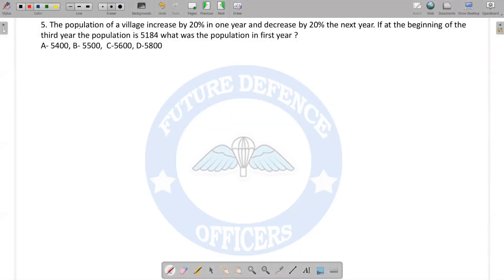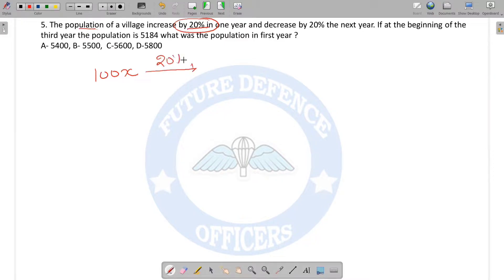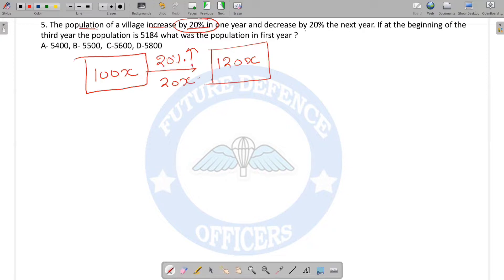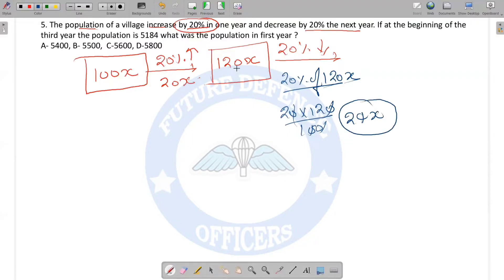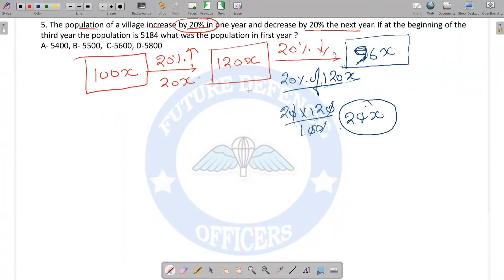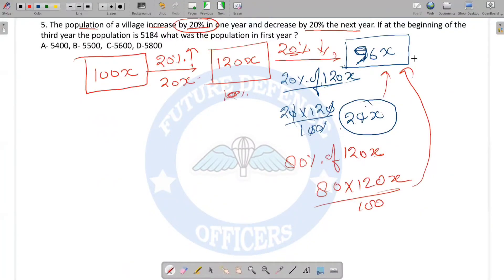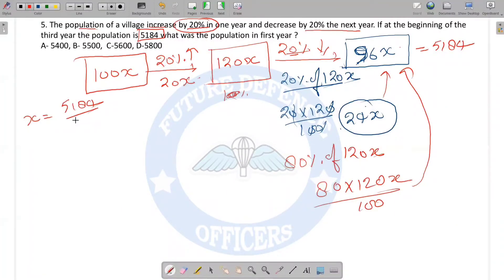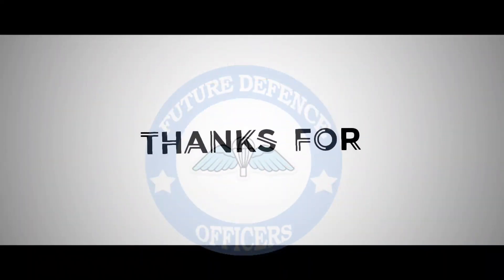PERCENTAGE IN POPULATION PROBLEMS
How to deal with the percentage questions?